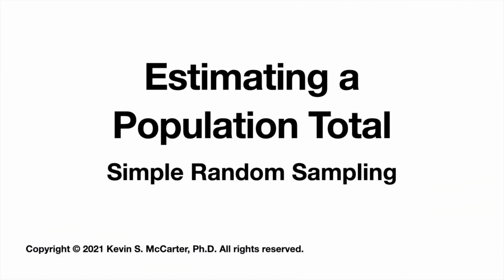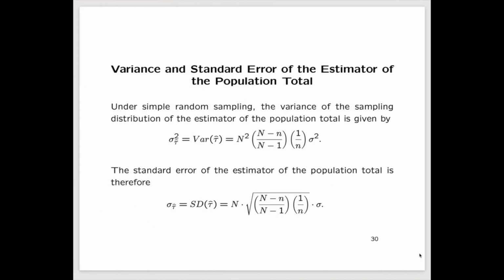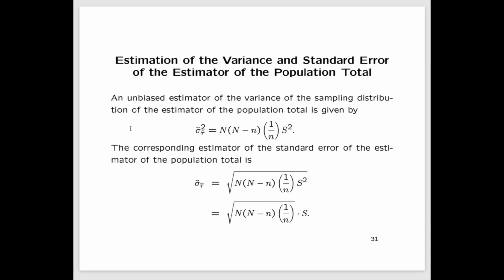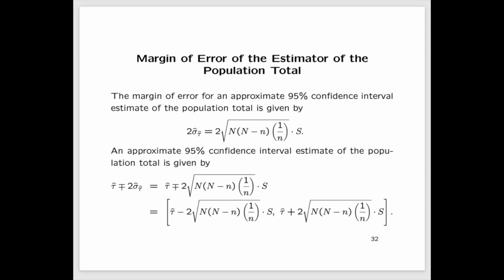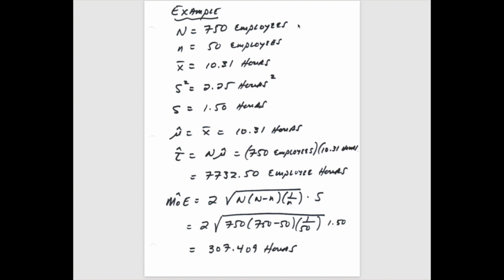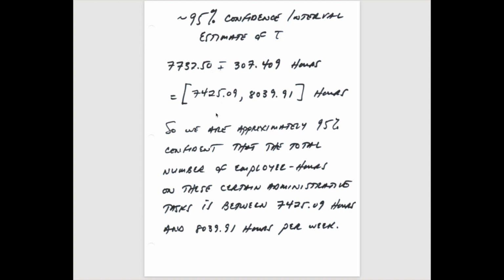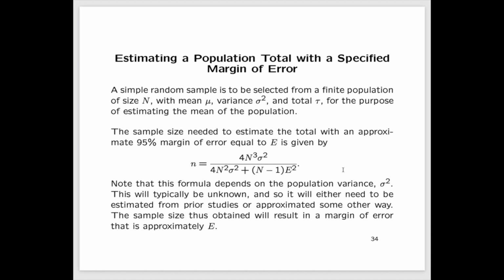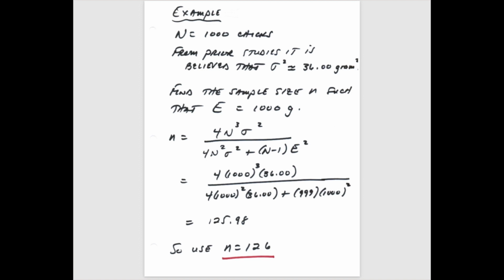Estimating a Population Total Using a Simple Random Sample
Module 04 - Lecture 06 - Estimating a Population Total Using a Simple Random Sample